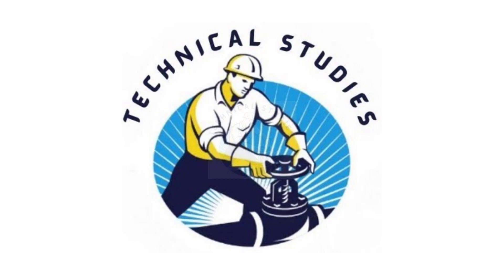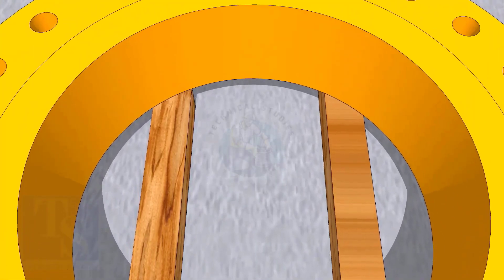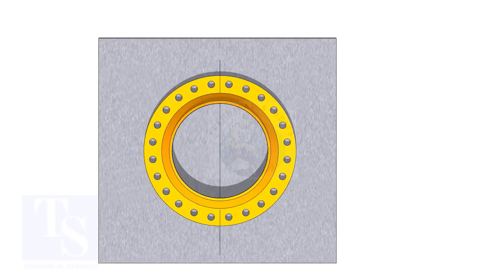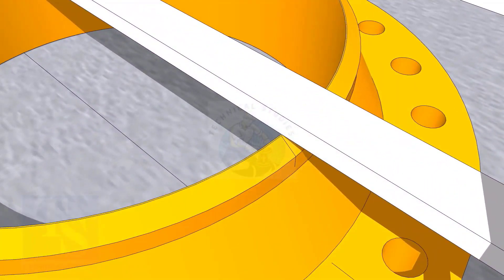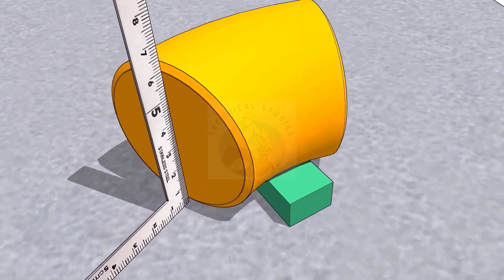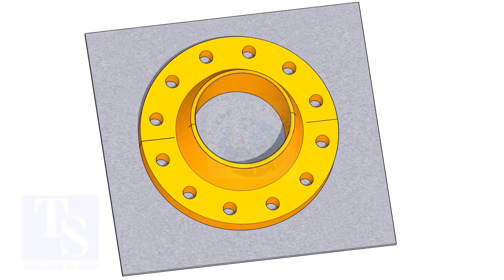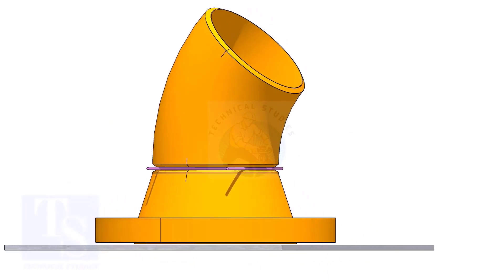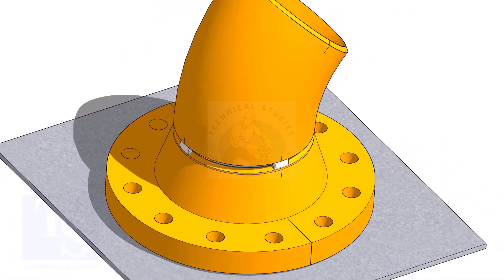How to fit up a 45 degree elbow to a flange.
How to fit up a 45 degree elbow to a flange.  @technicalstudies.
Electrical engineering
Fabrication group
FABRICATION LOVERS
Mechanical engineering
PIPELINE GROUP
Piping design
Piping engineer
Piping masters
PIPING SUPERVISOR/FOREMAN/ENGINEER
Piping world